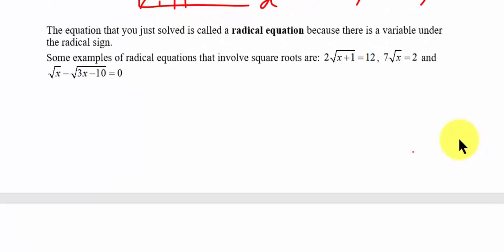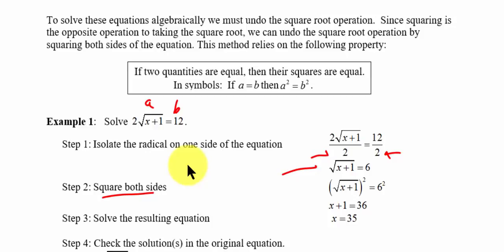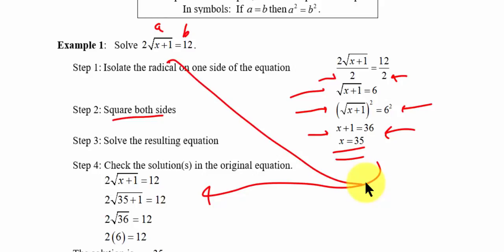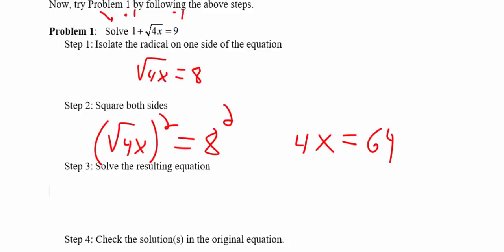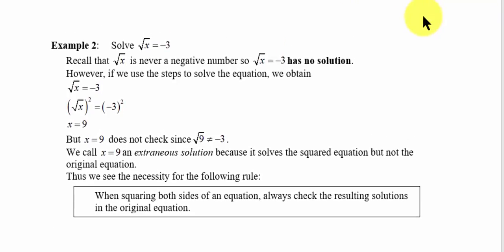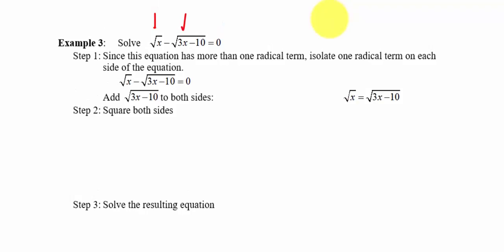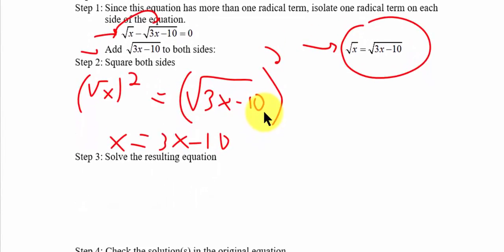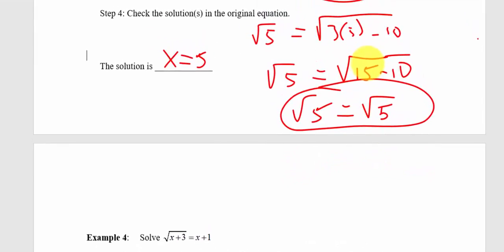Activity 5.7 , 5.8 V